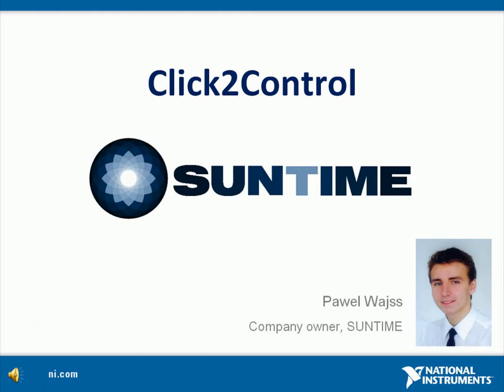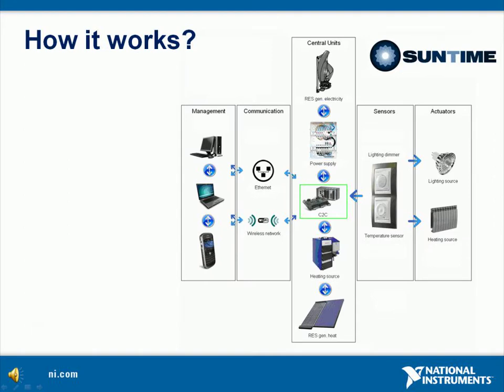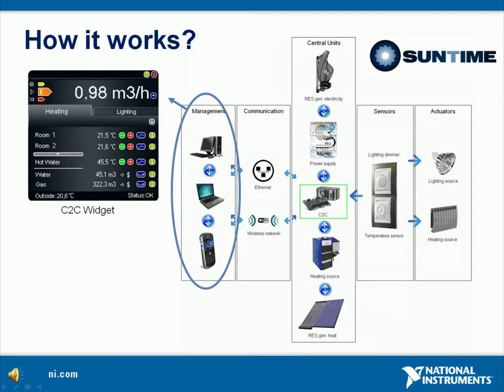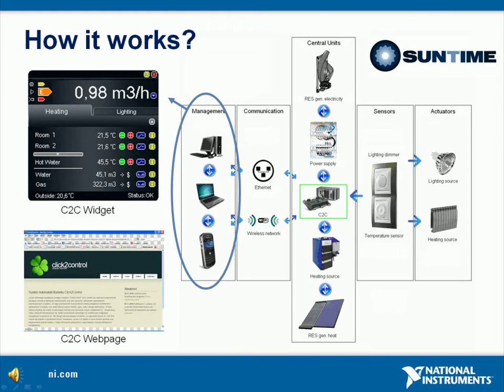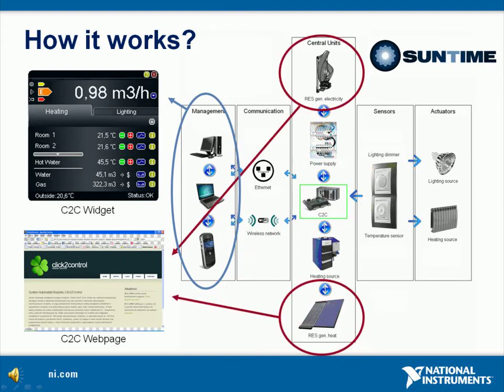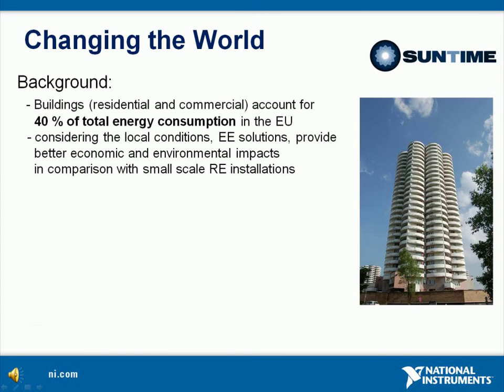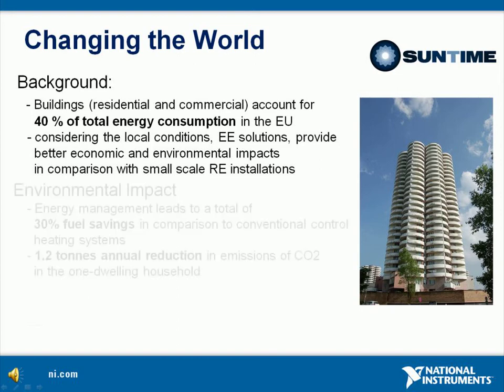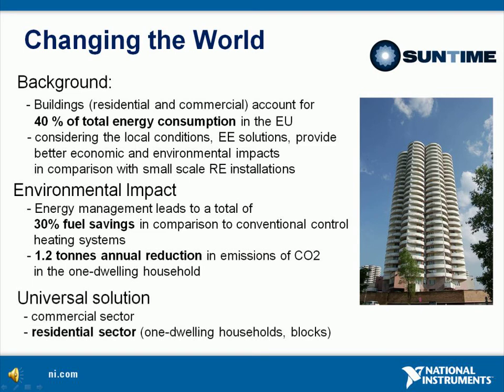Control and Automate Your Home from Almost Any Device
to learn more about NI's green engineering grant.

Listen as Pawel Wajss, owner of SUNTIME, talk about Click2Control, a home and building automation system that uses NI LabVIEW and Single-Board RIO.